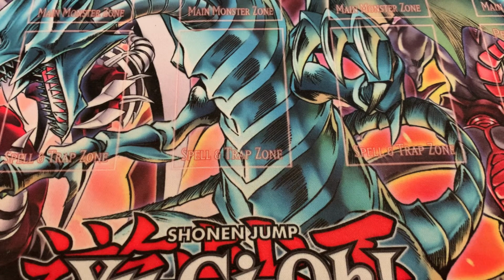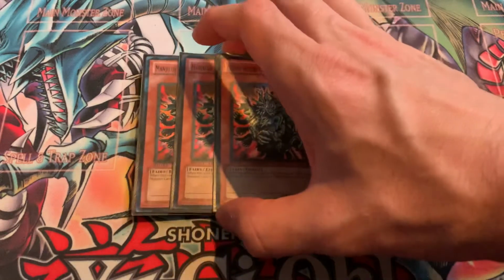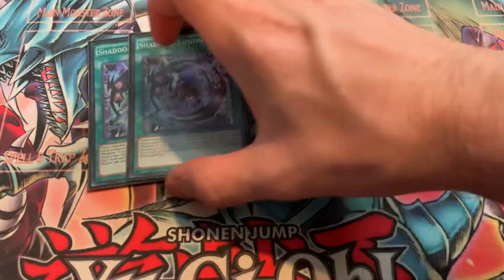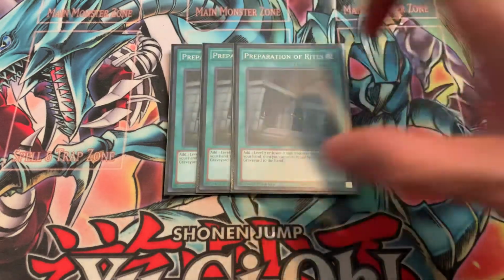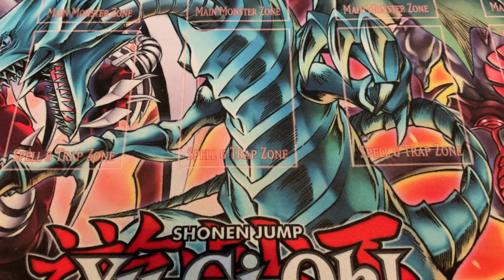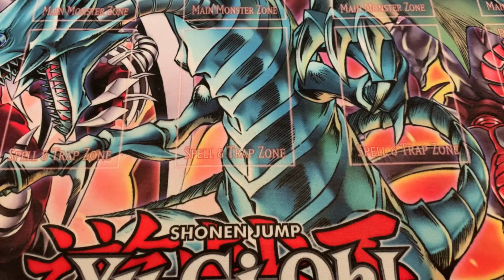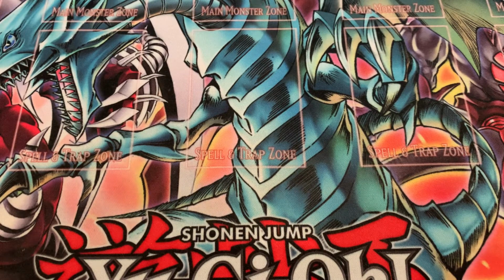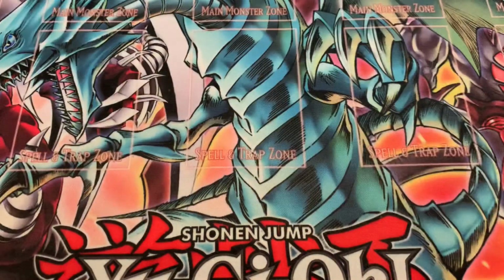*COMPETITIVE* Nekroz Shaddoll Deck Profile June 2020!!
Hey everyone I hope you’re all staying safe! I really hope you enjoy today’s deck profile! It’s one of my favorite decks to play for fun!